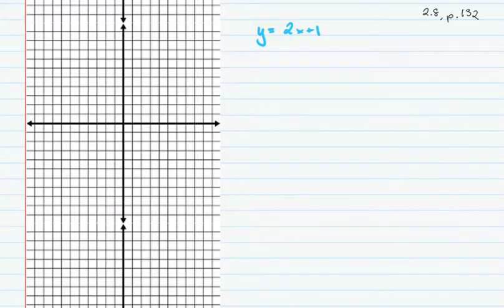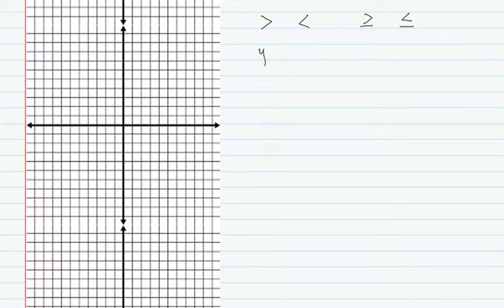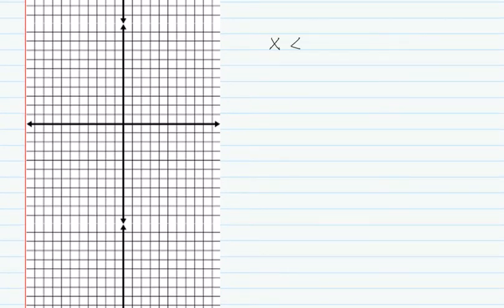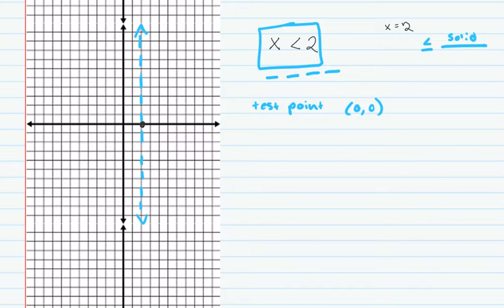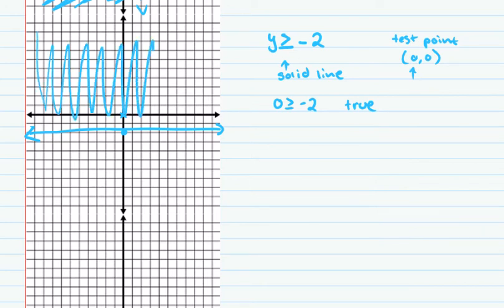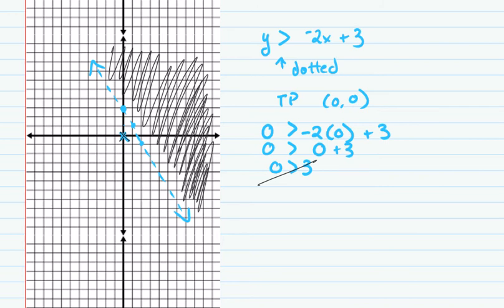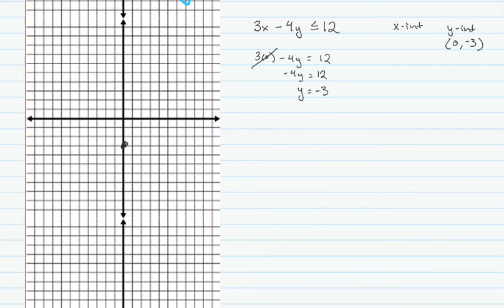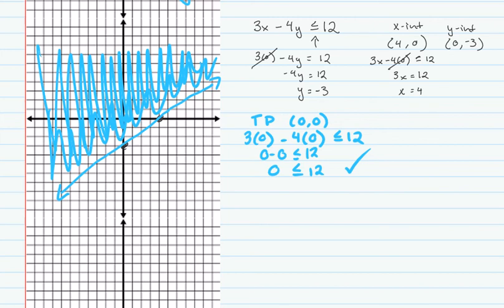Algebra 2, 2 8: Graphing Linear Inequalities